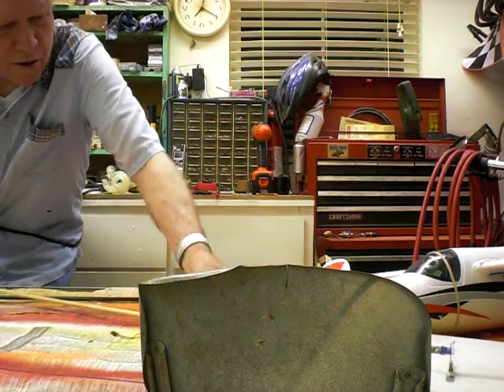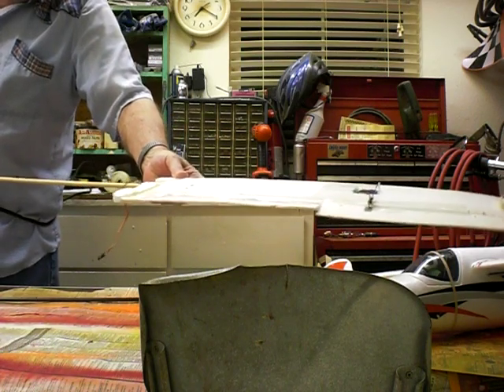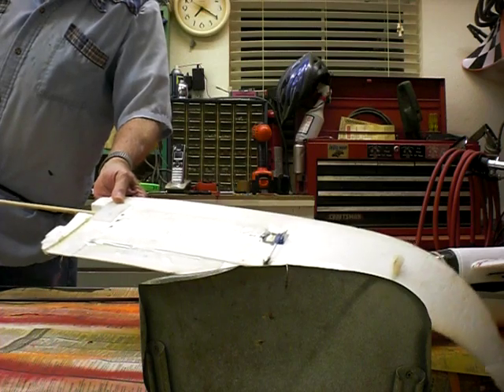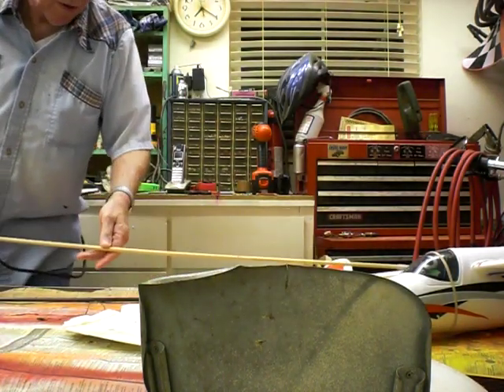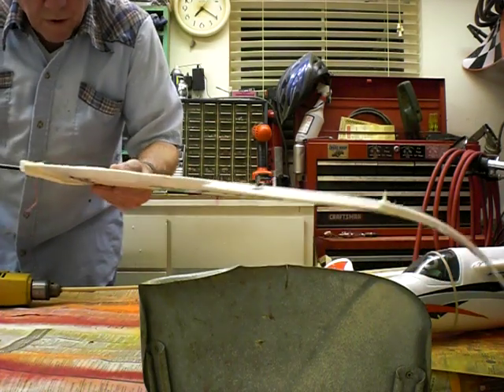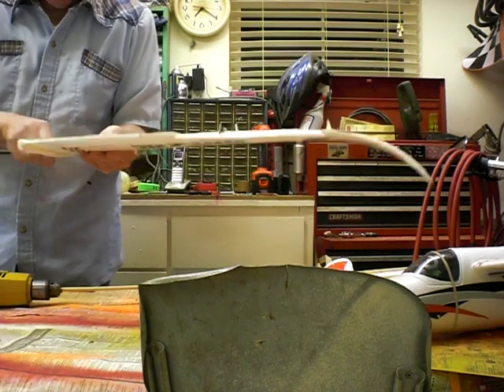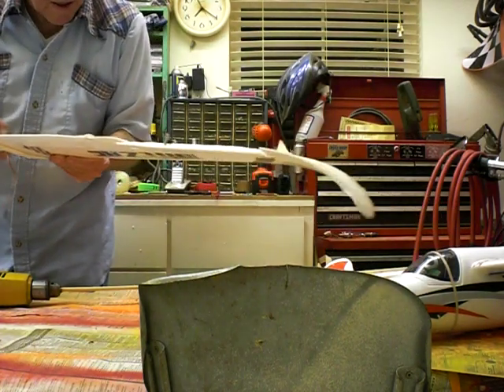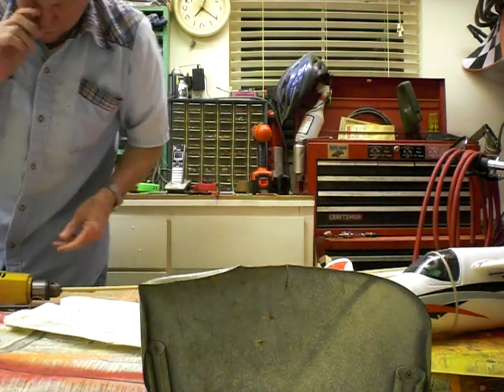Sky Surfer - Modify wing spar to 8mm DIY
How to modify a Sky Surfer to use an 8mm Carbon Fiber tube.